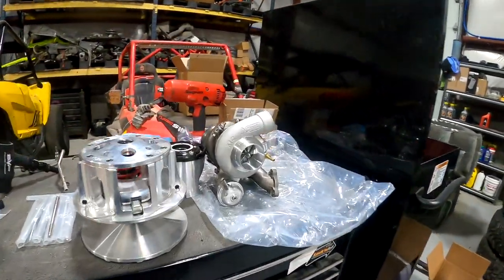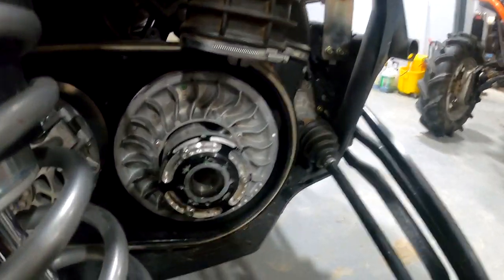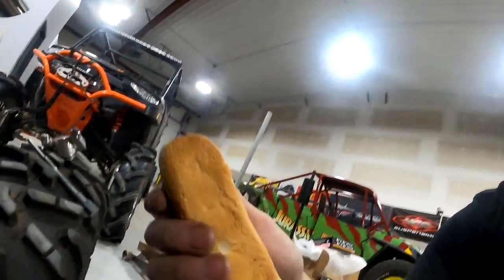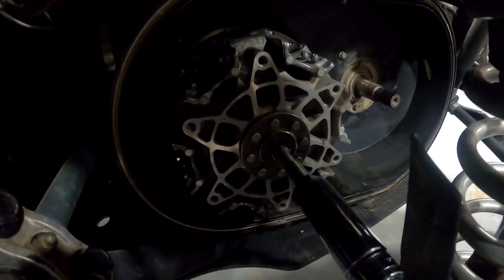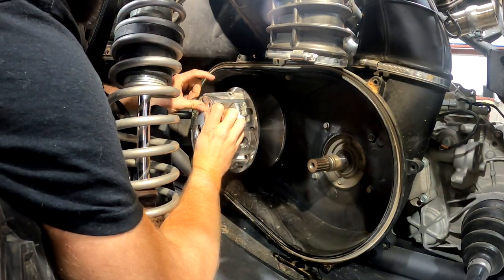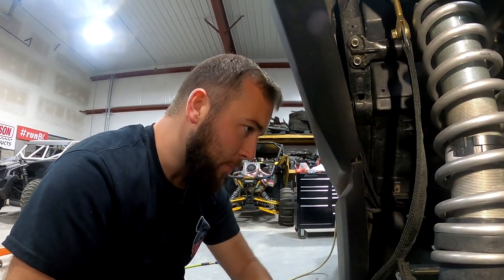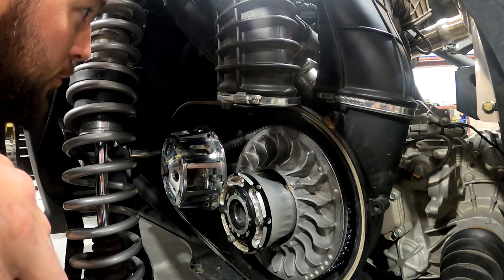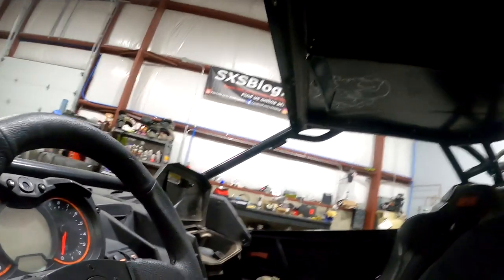Maverick X3 primary clutch TIPS AND TRICKS with Rick! (and STM install!)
BIIIG CLUTC GUY!